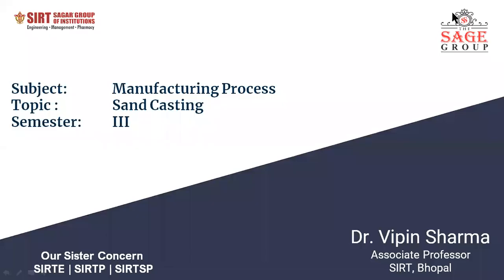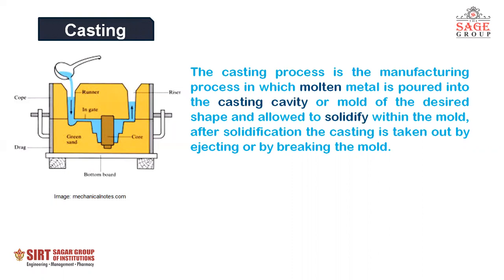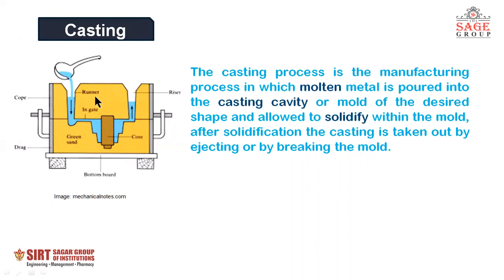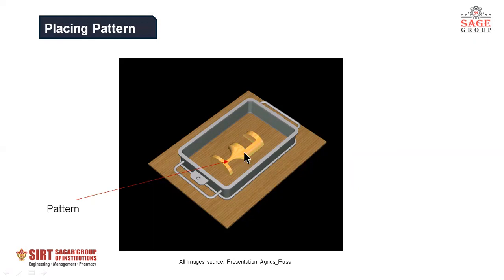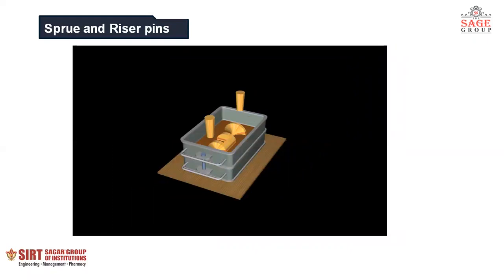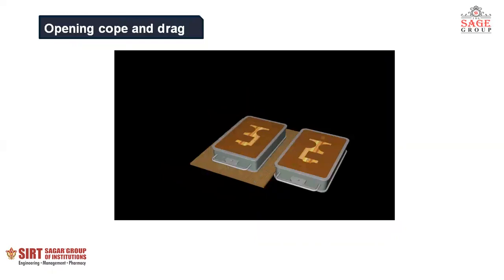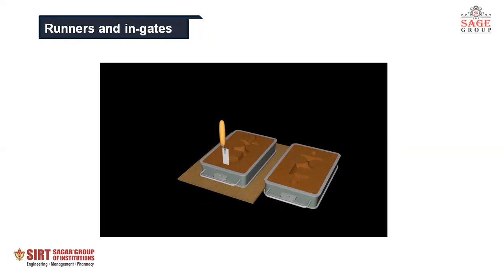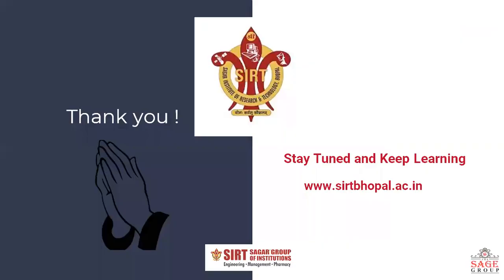Sand casting Process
Step-wise sand casting process